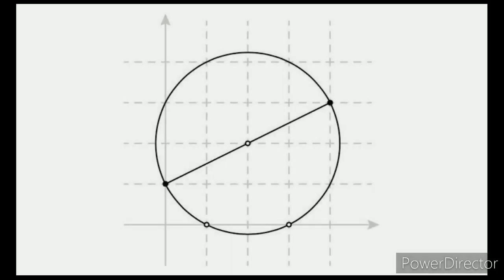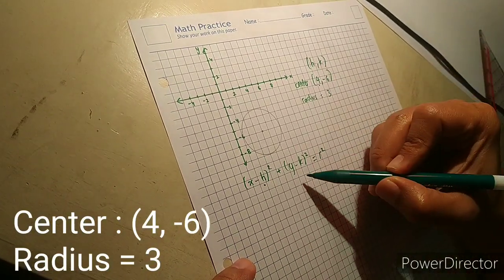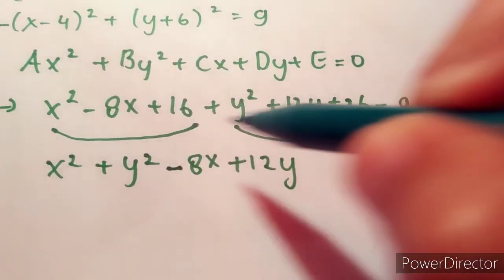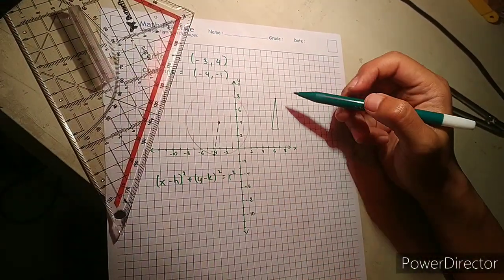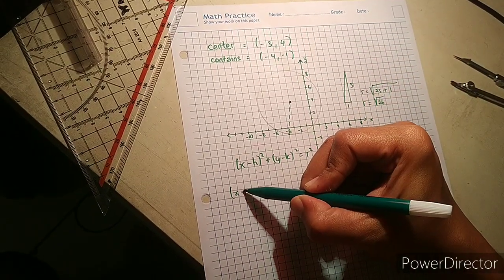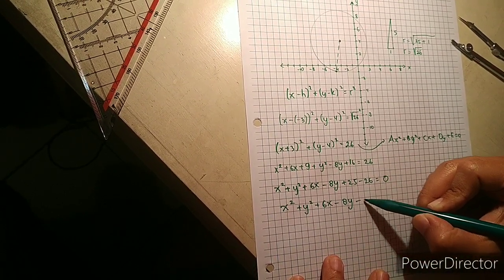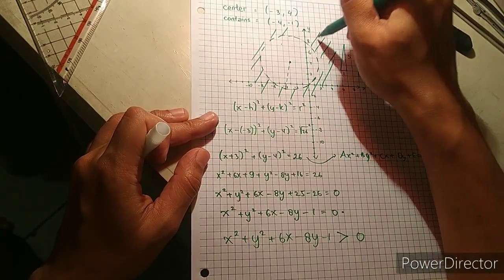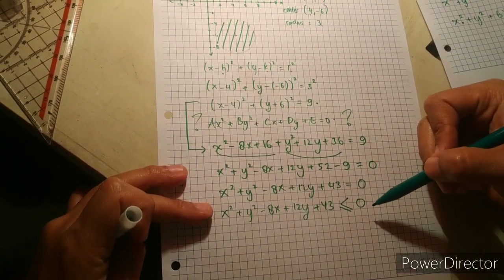Circle - Quadratic Relations 10th grade Part 3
The last part of video explaining about Chapter 9 Quadratic Relations and Systems - Circle for 10th grade Algebra. This explain how to find the equation if you are given the graph. This also explains about inequalities.